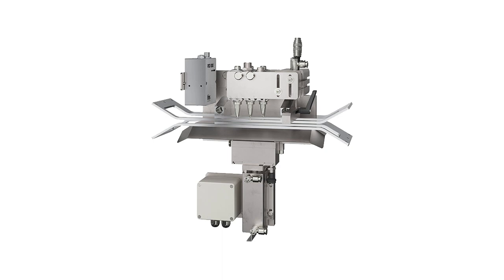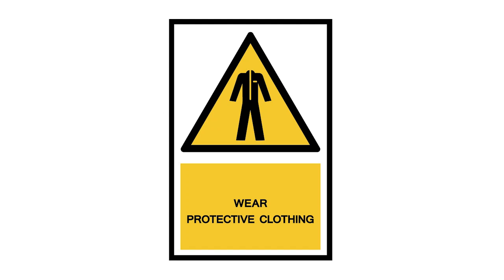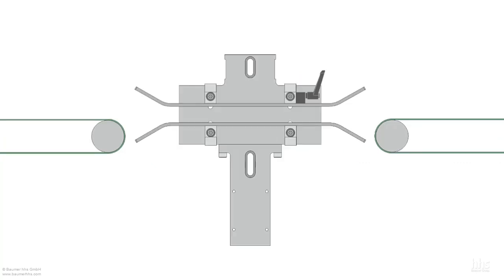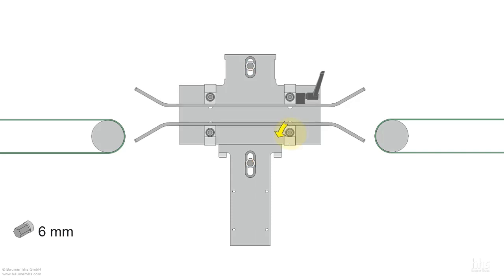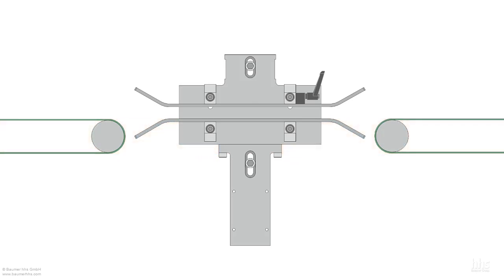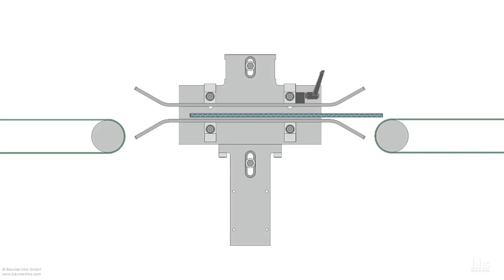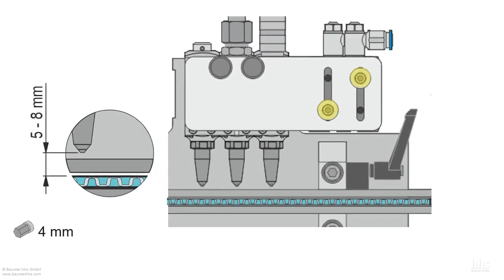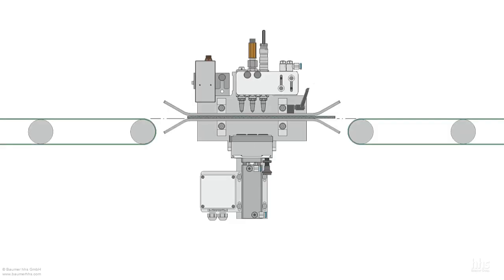Tutorial CorrBox Solution: Allign product guide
About us:
Baumer hhs is based in Krefeld and your worldwide partner for reliable and innovative systems for adhesive application and quality control. Our trained sales staff and technicians can support you in every aspect of production. The hhs solution-center in Krefeld offers assistance regarding new applications and consulting on the selection of adhesives.